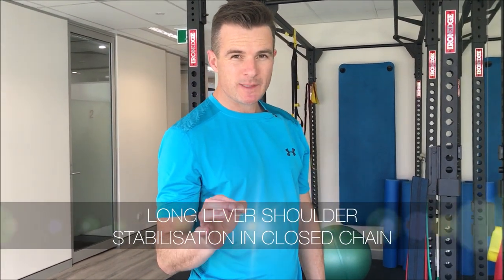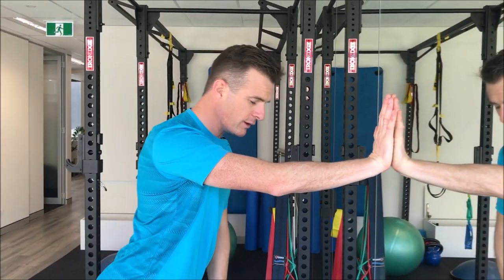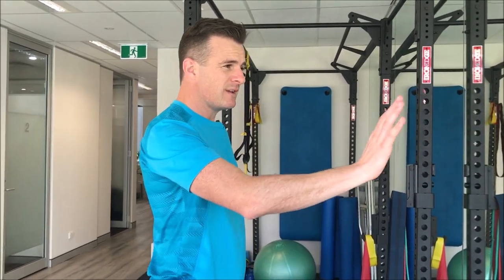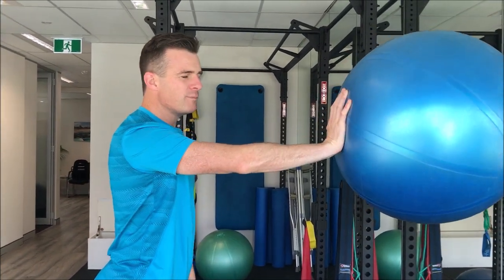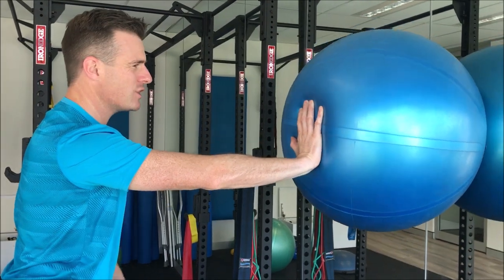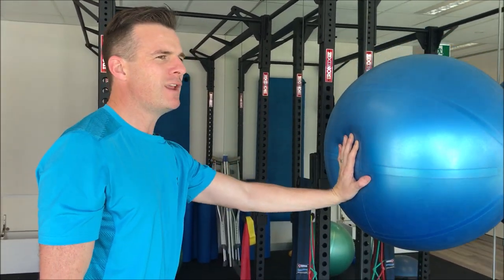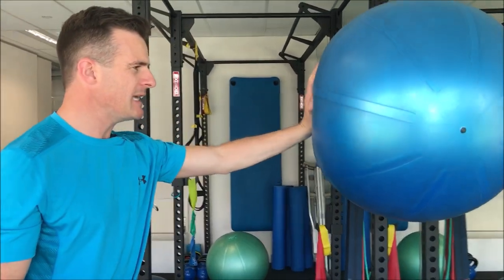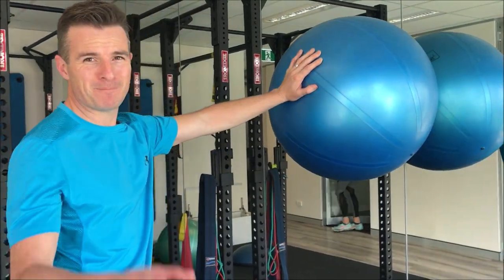Long Lever Shoulder Stabilisation in Closed Chain | Feat. Tim Keeley | No.211 | Physio REHAB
New FREE Daily rehab just up on tackling shoulder stability in a closed chain position - with a long lever. Meaning, when your arm is straight and fixed against an object. This level of rehab is good to start after accomplishing the basics of the scapula press and you have all your winging and scapular issues sorted. But the rotator cuff needs higher attention. Most people in this situation are in preparation for heading down the return to sport route. Lot harder than it looks 👀